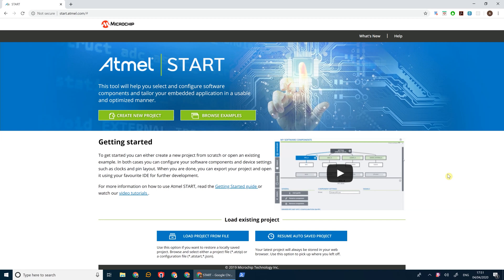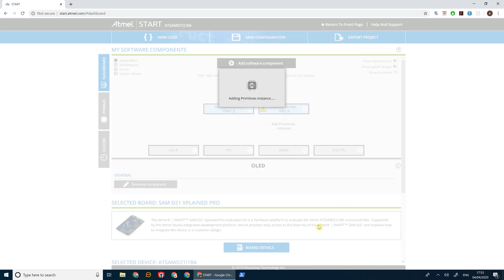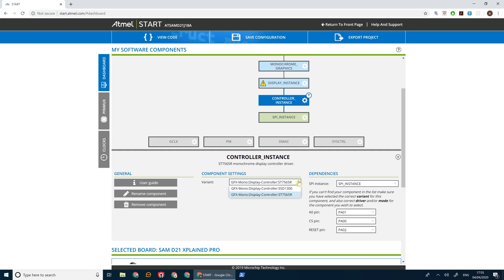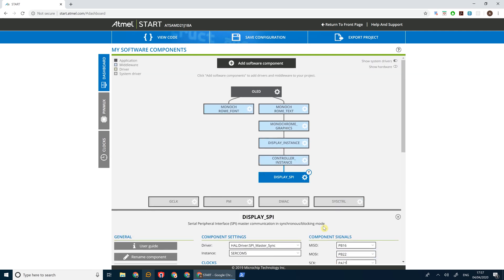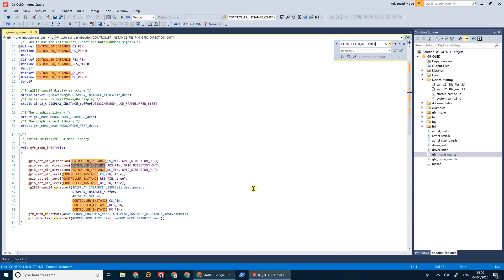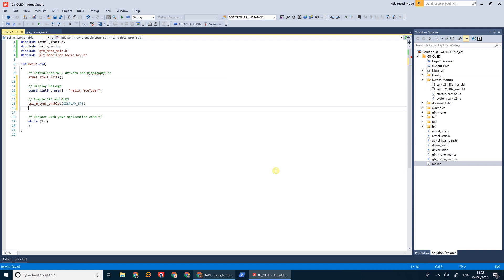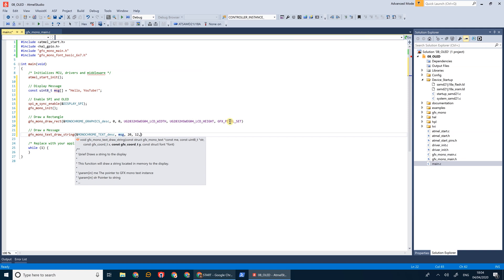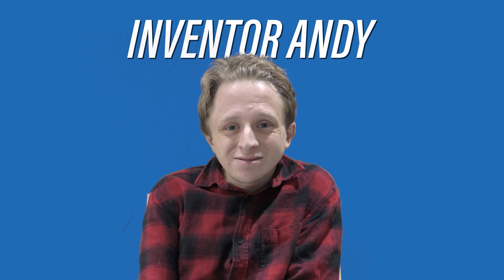Text and Graphics Display with OLED1 Extension Board on Atmel SAM D21 Xplained Pro Board - Tutorial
This is a tutorial to show you how to print basic text and graphics to an OLED display using the Atmel SAM D21 Xplained Pro board and the OLED1 Extension Board.